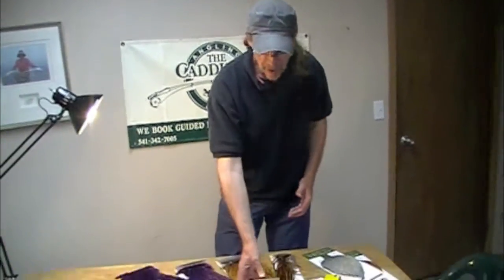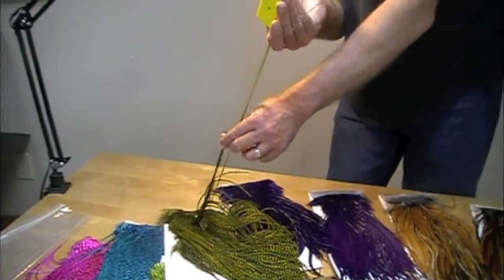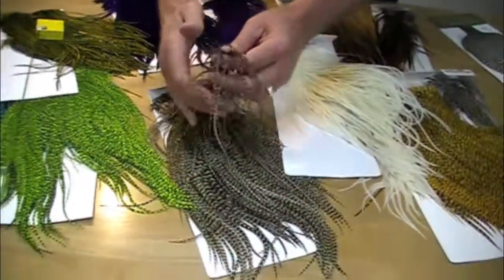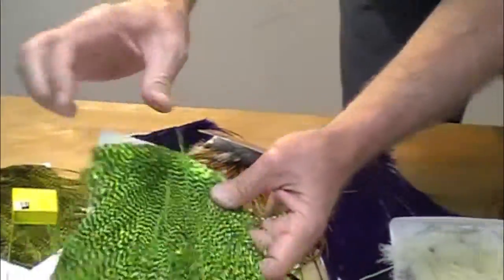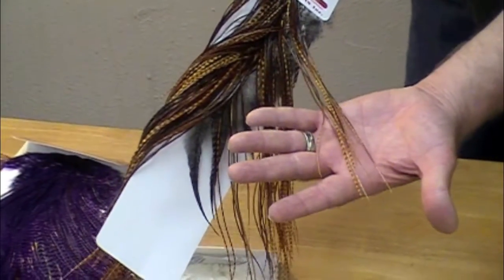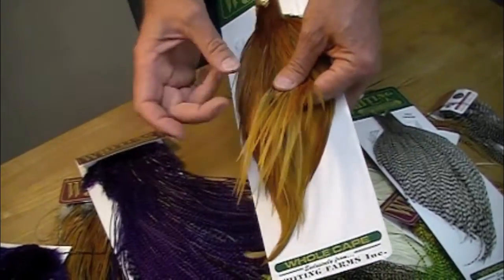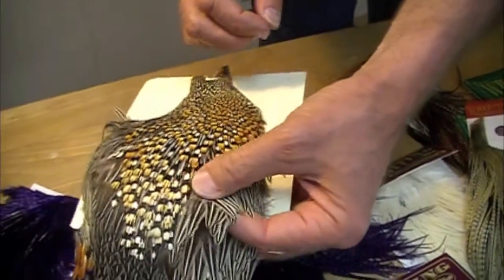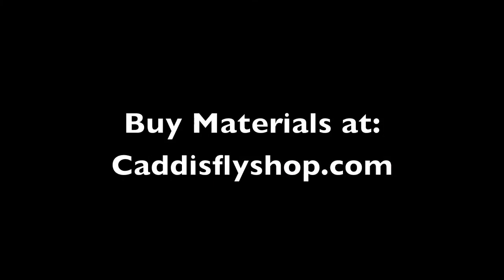Saddle and Neck Feathers for Decorative Jewelry and Crafts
Full Capes of saddle hackles for hair braiding, earrings, as well as numerous other beauty and craft applications are discussed in this short video. Length and name of the feathers is discussed. Neck and saddle feathers are shown including a full Jungle cock cape.